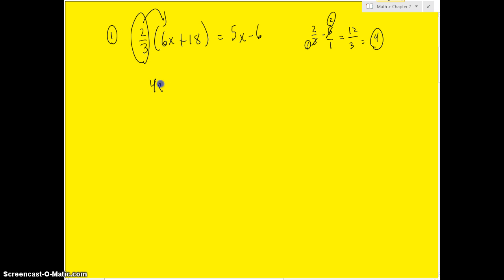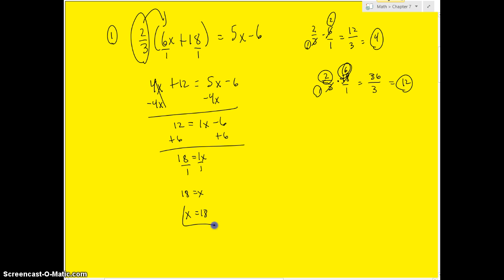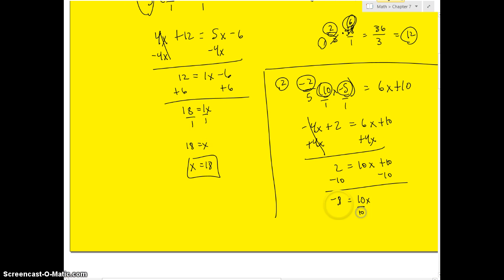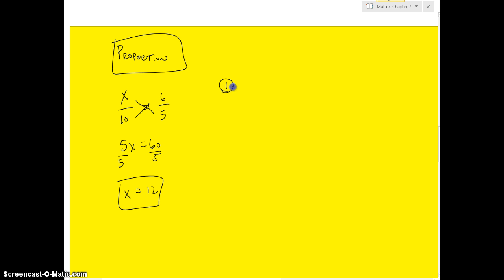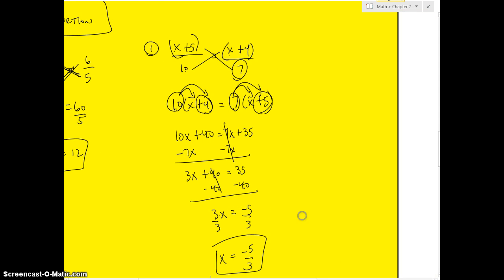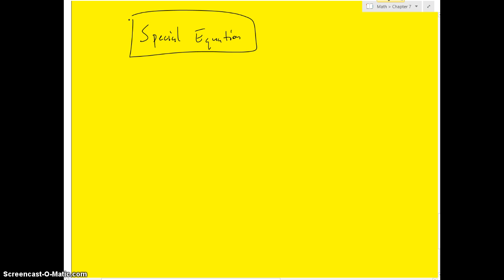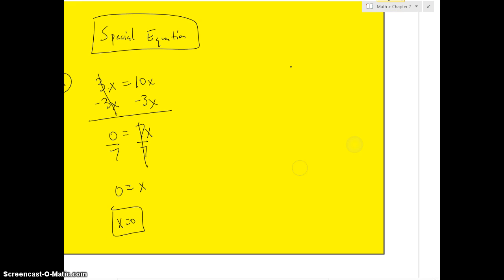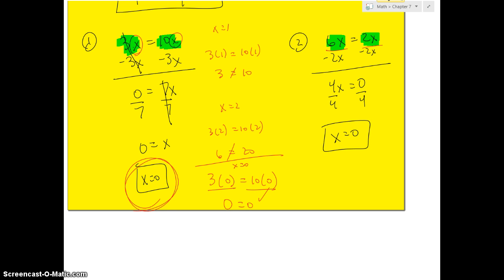7.3 Special Equations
7.3 Special Equations